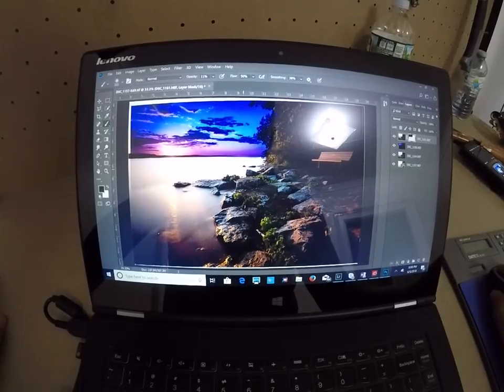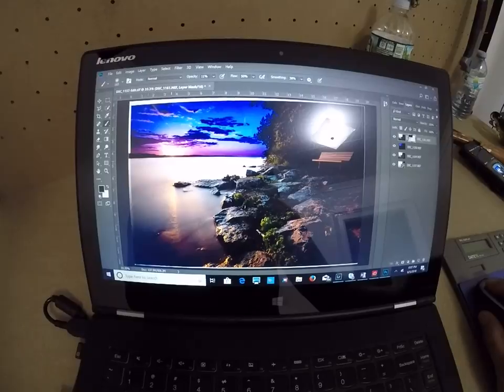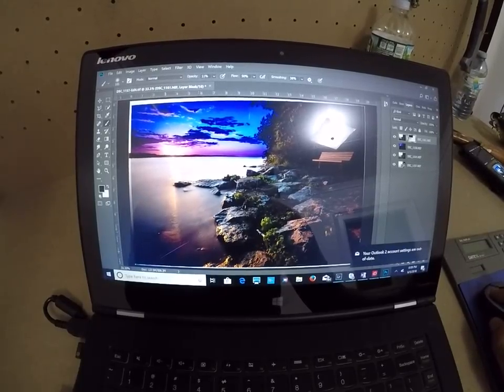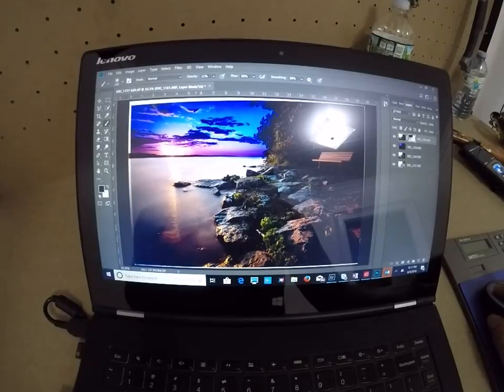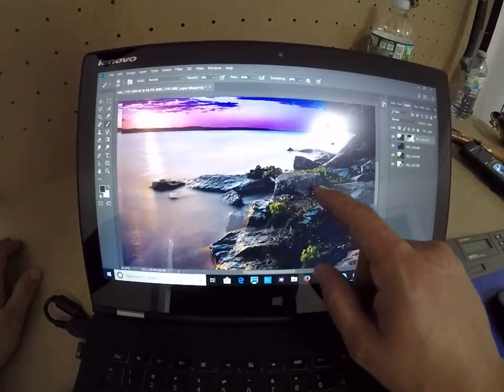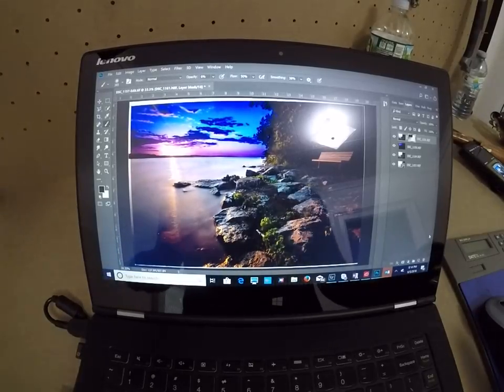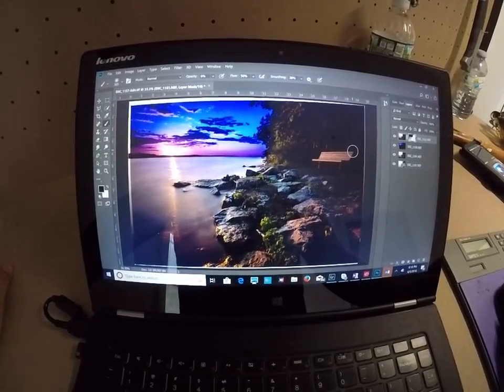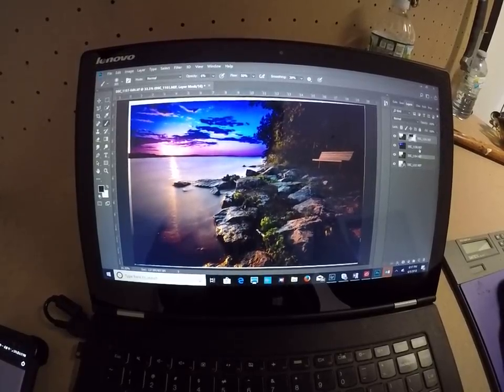HDR EDITING VIDEO 2